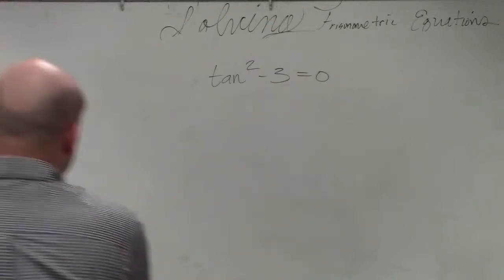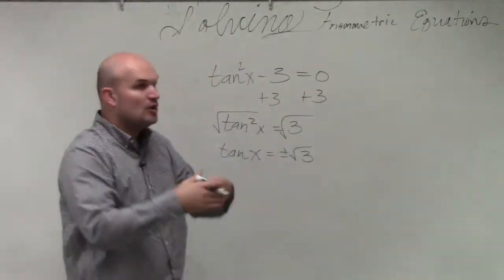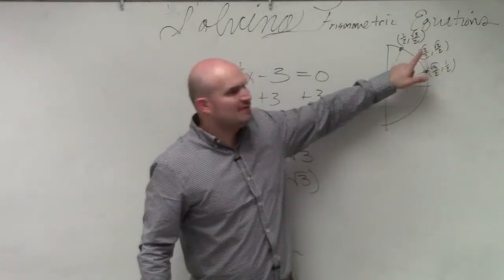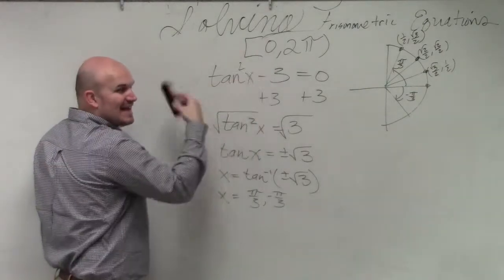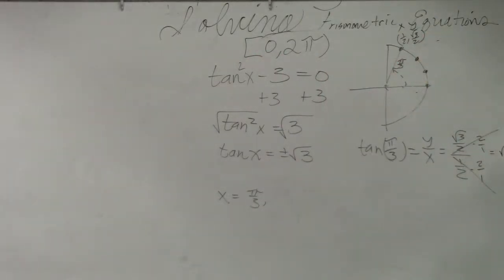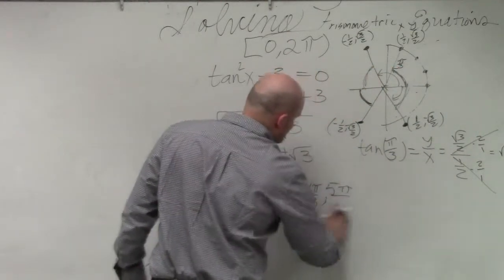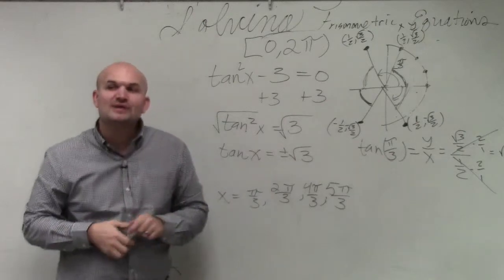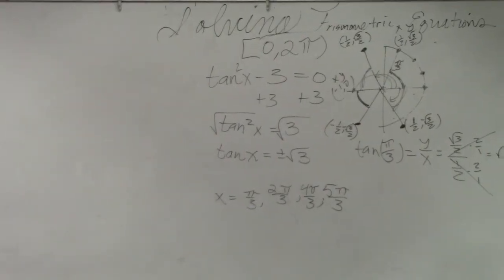Solving a trigonometric equation and determining all the solutions between 0 and 2pi